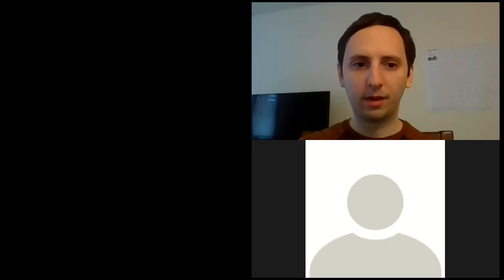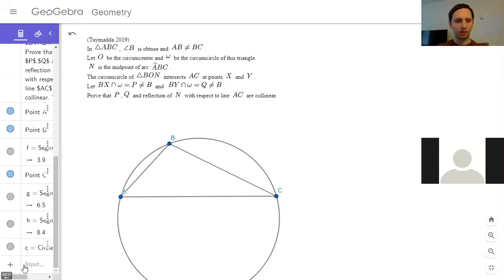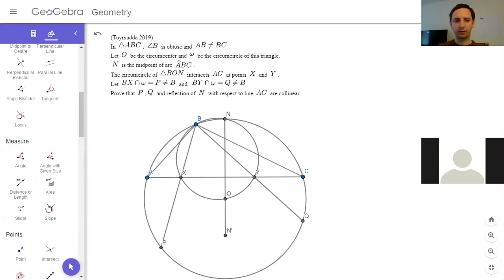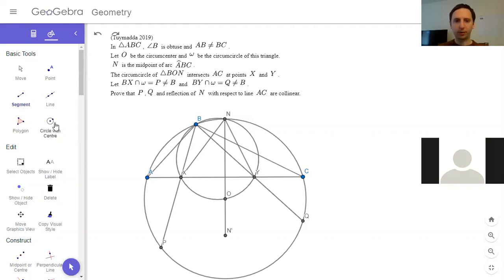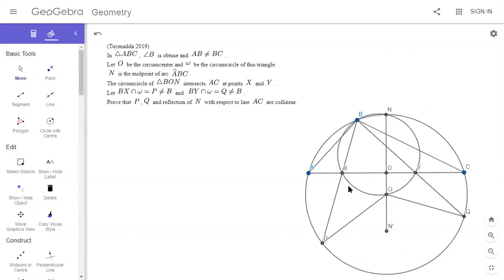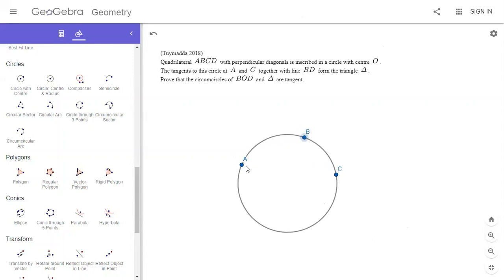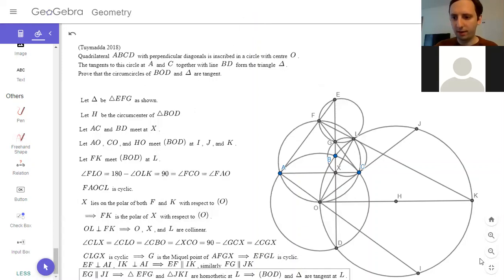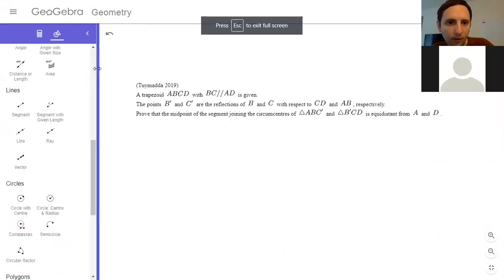LIVESTREAM GEO 17A: One Easy, One More Difficult Russian Problem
We started off this session with two nice problems from the Tuymadda Olympiad in Russia, which is an international competition for advanced high school students. We solved the first problem quickly, but I was happy to use two advanced techniques in our solution of the second problem, which was quite tricky. Enjoy!
The sessions are on Sundays at 10 AM US Central Time.